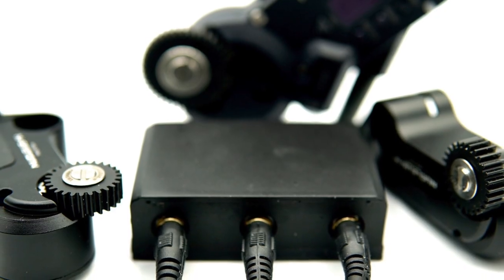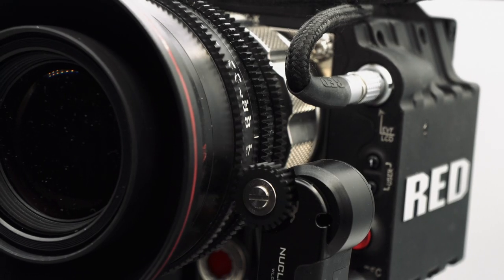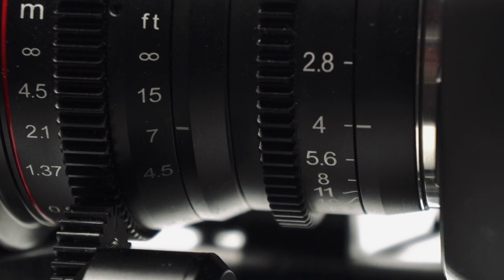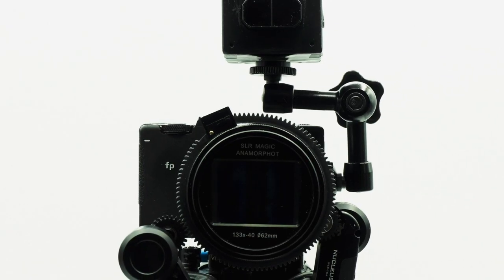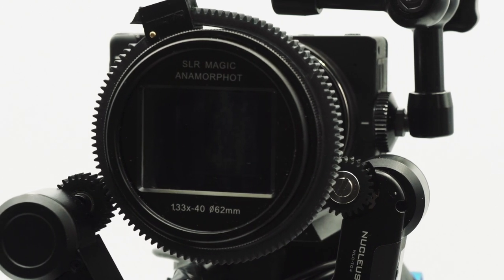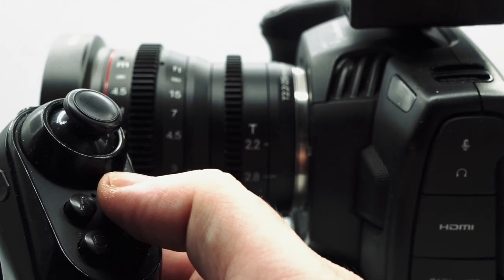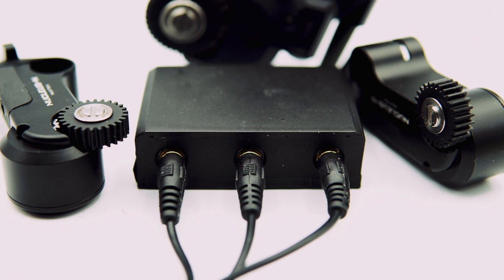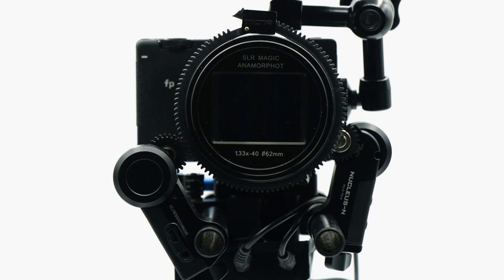MMX Product Announcement.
The MMX is an optional expansion module for our AFX focus system.

With MMX you can control up to three Tilta Nucleus N or M motors from the AFX either in individual mode for Focus, Iris Zoom or in dual mode for dual focus anamorphic lenses.

Please note that an interface cable for the Nucleus N motor is included but each individual M motor that is attached will require its own additional interface cable.

MMX DESCRIPTION

The MMX is an optional expansion add on for our AFX focusing system and allows you to control up to three Tilta Nucleus N or Nucleus M motors.

This means that using the MMX, you can not only control the focus of your manual lens from the AFX but also, for example, its zoom and iris controls.

The MMX has two operational modes, called Single and Dual.
In Single mode, each motor is individually calibrated and they are then operated independently.

In Dual mode, two of the motors are used to create a bonded calibration that would typically be used for a dual focus anamorphic setup and effectively transforming it into a single focus system.
And of course this ganged control of dual focus anamorphic lens systems also means they can now also benefit from the the auto focus capabilities offered by the AFX.

For iris control, you are also able to calibrate one of your motors to the T stops on your lens and then use the controller on the AFX to switch between them as though it had electronic aperture control.
The MMX can control any combination of Tilta Nucleus N or M motors on its three ports and is powered by the motor on port one.

The MMX connects to the AFX wirelessly over Bluetooth Low Energy but can also be used with a wired connection.

AFX DESCRIPTION

The AFX is a comprehensive auto and manual focus control system for Blackmagic Pocket 4K and 6K cinema cameras as well as offering motor based control of manual focus lenses on all other cameras.

Powered by its own internal rechargeable battery, the AFX is a self contained unit which requires no cabling and communicates wirelessly over Bluetooth to your camera.

Originally conceived as an add on to our PBC controller, the AFX now also incorporates the full capabilities of the PBC so is a completely self contained system.

In addition, the AFX also incorporates an interface for Tilta Nucleus M and N motors to provide its auto and manual focus functionality to any lens on any camera.

At the heart of the AFX is a LIDAR sensor that constantly measures the distance to the nearest central object, which the AFX then processes to move the focus position of the lens to the correct calibrated position.

Using this method, the lens moves immediately and consistently to the focus position, so unlike other image based auto focus systems, not only is there no focus hunting but its performance is not impacted in low light.

Included with the AFX is a compact wireless remote which allows you to control its different operational modes and functions as well as manually control focus.

This compact controller can also be used to change an array of settings on your Blackmagic Pocket Cinema Camera such as aperture, ISO and white balance.

The AFX screen provides full monitoring of the current status of these parameters as well as an alternative measured distance indicator screen.

The AFX provides two auto focus modes; AFS and AFC.

In AFS mode, the lens is refocused on the nearest central object when the trigger on the controller is pressed and remains at that position until the trigger is pressed again or you manually refocus.

In AFC mode, the lens is continuously re-focused on the nearest central object enabling you to track a person walking towards the camera for example.

Using the controller you can instantly switch between AFS, AFC and manual focus modes and to provide smoother focus changes, you are also able to select four automatic transition times between focus points in the two auto modes.

The AFX also has an additional transition mode called Natural that automatically adjusts the focus transition time dependent upon the distance between the current and new focus position.